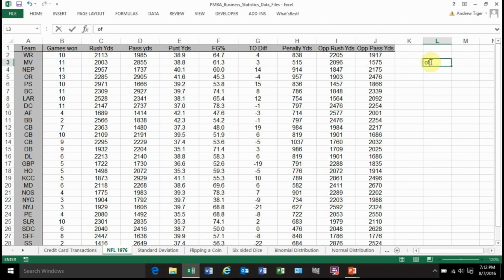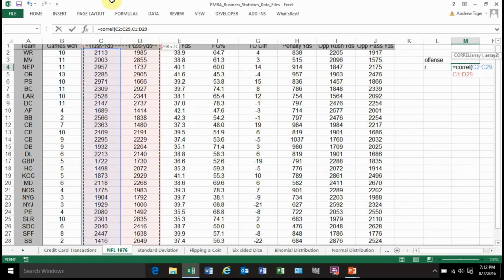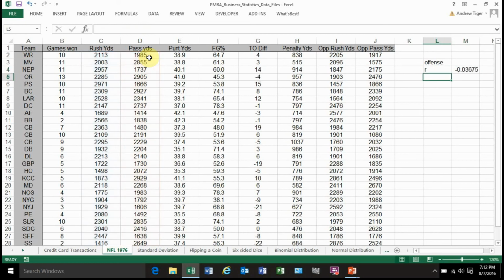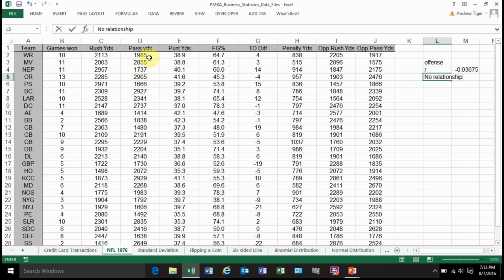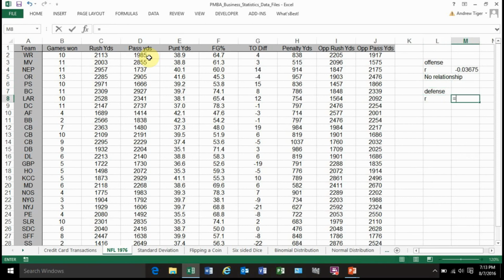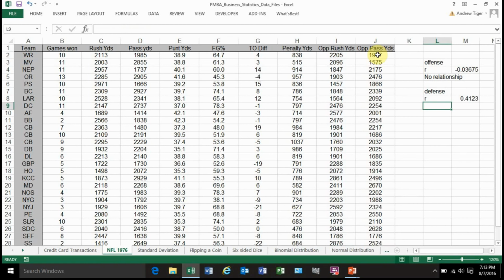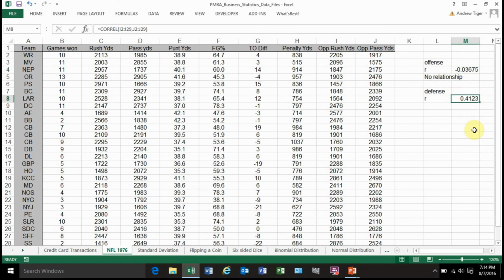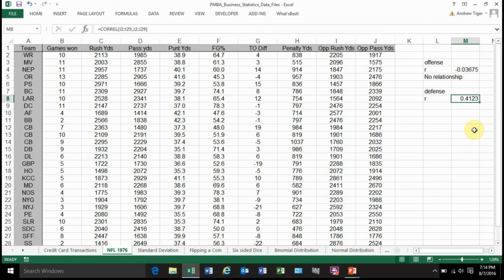UNION MBA Business Stats #19